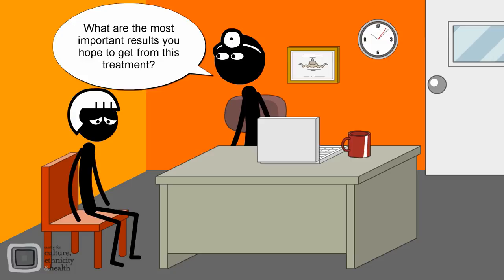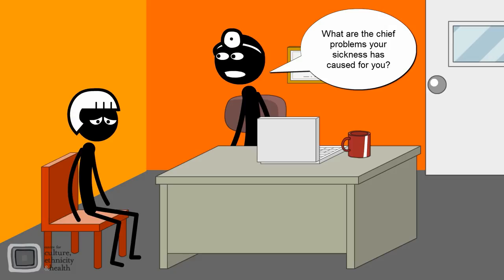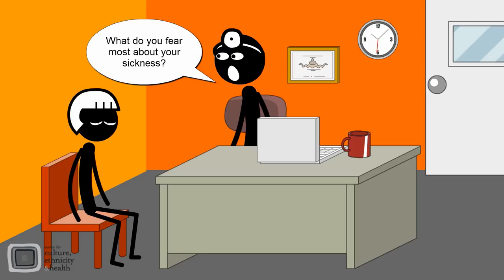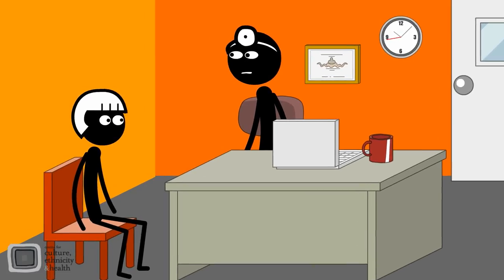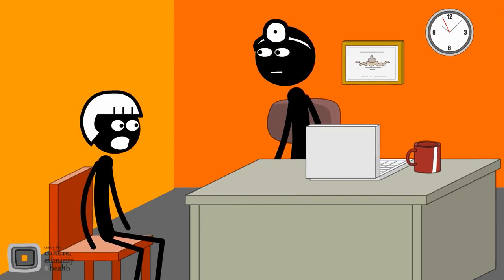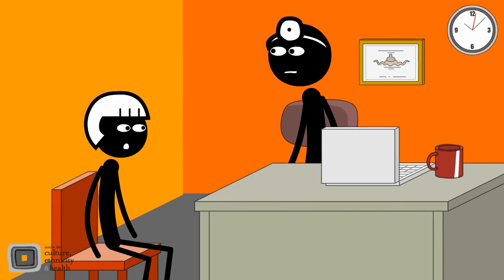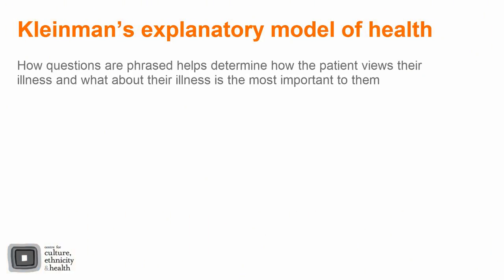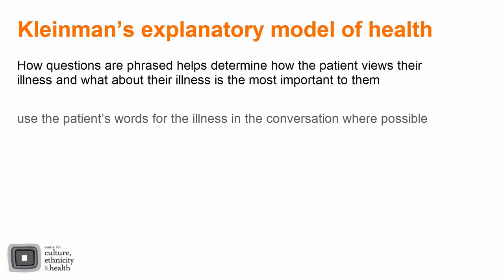Medicare Local Online Resource Chapter 4 - Kleinman's Explanatory Model of Health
This Chapter will demonstrate how to complete Step 1 of the Cross-cultural communication tool through use of the explanatory model of health -- Kleinman's model.

This video aims is a supplementary resource to the Medicare Locals After Hours training that was delivered by the Centre for Culture, Ethnicity and Health.